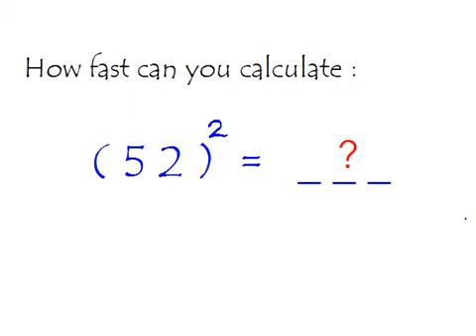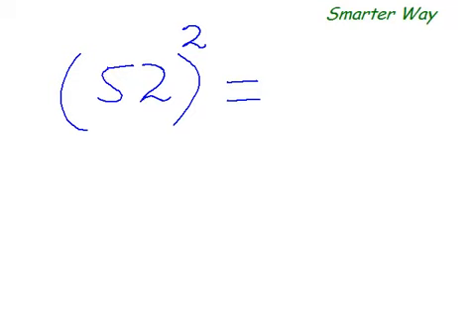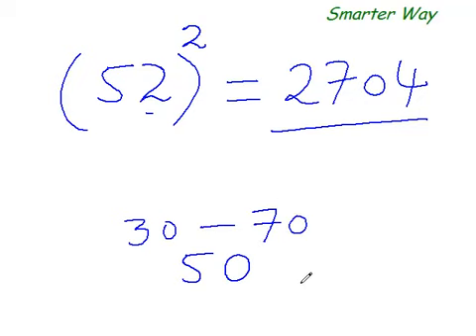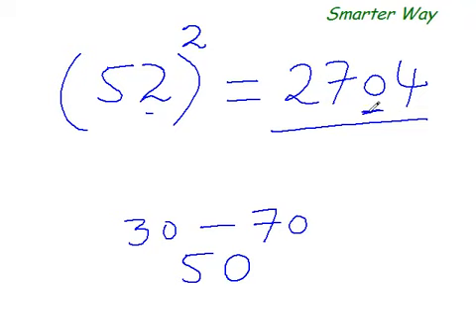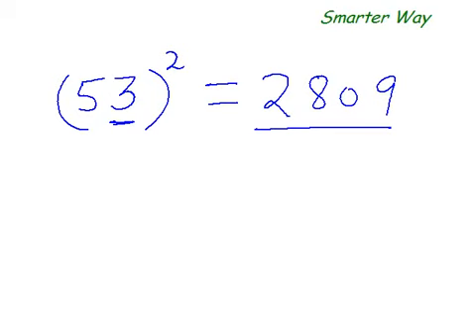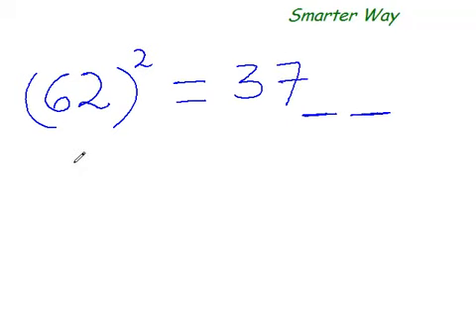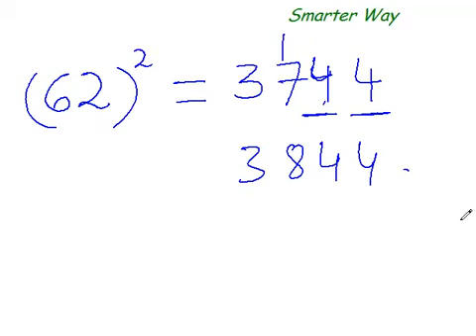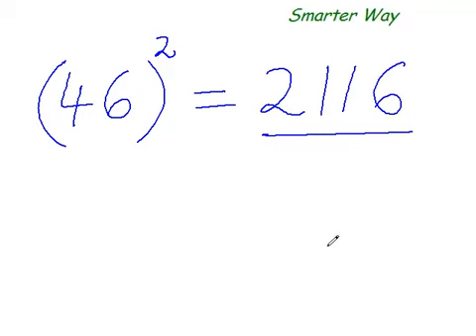Mentally Squaring Numbers power 2